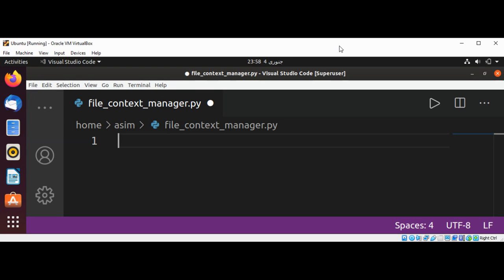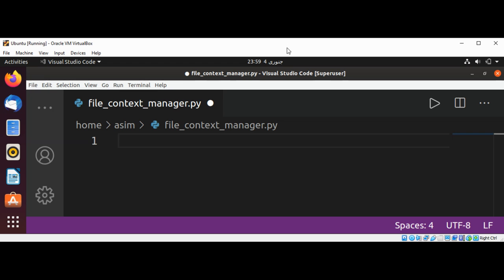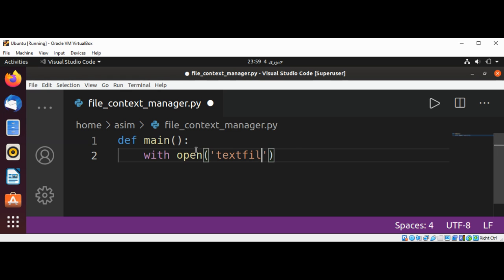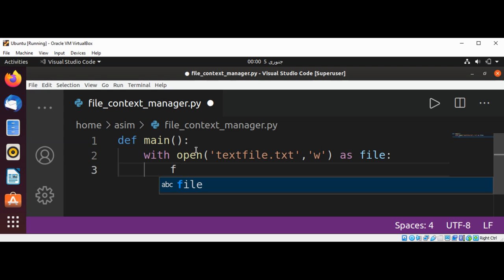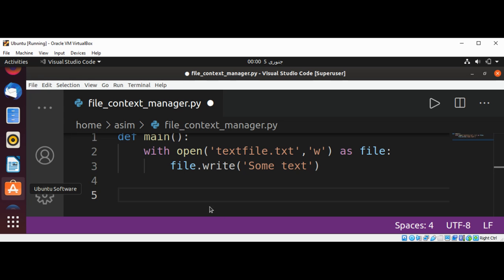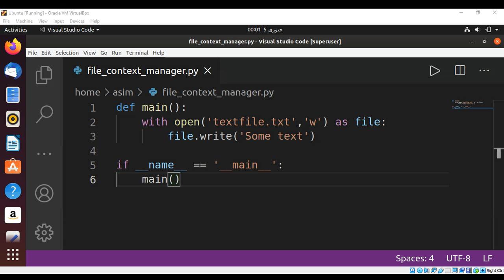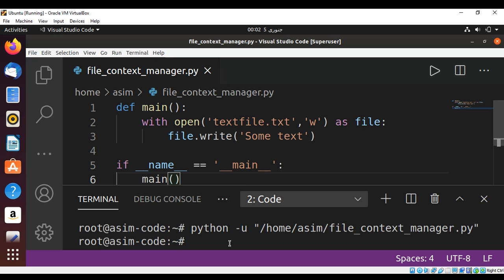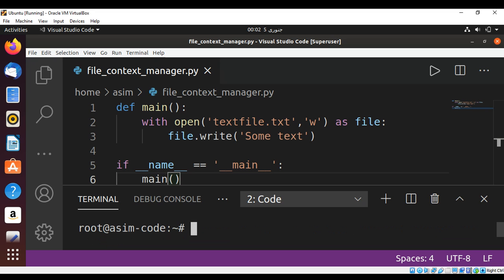How to open a file with a context manager in Python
In this video we will learn How to open a file with a context manager in Python.